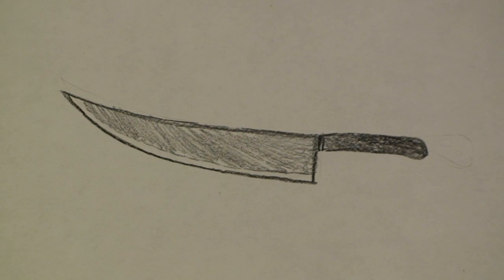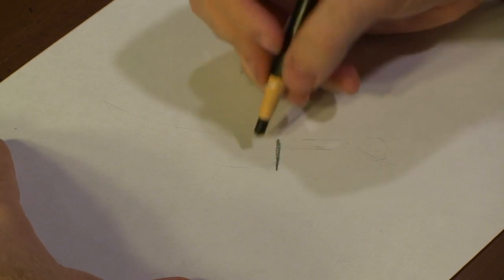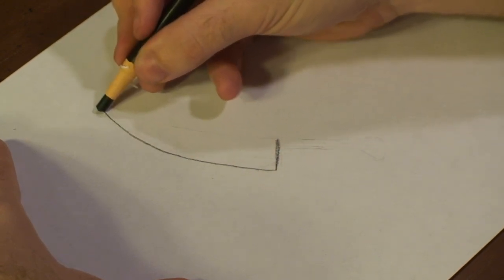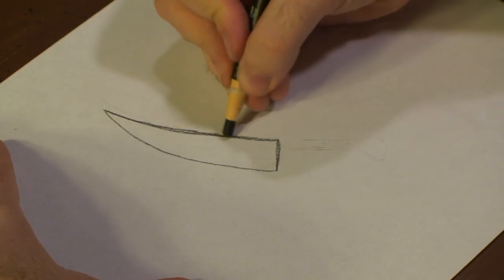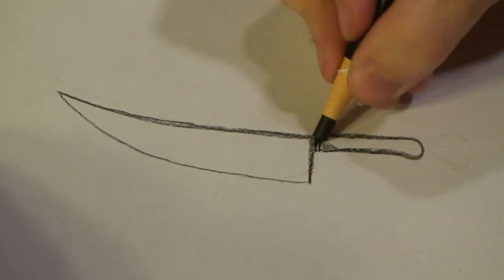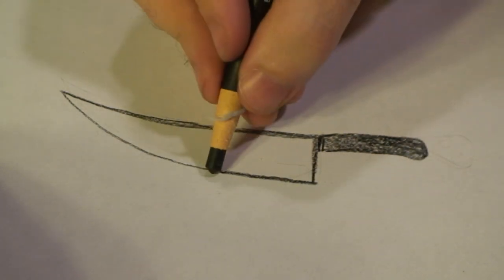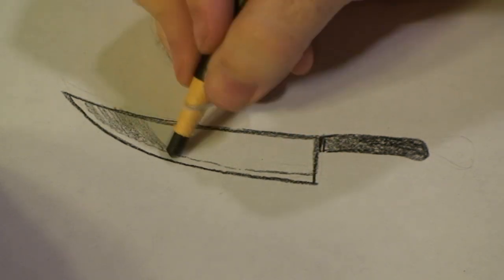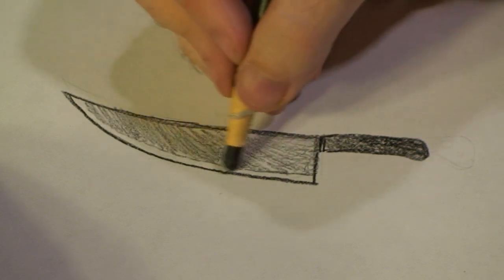Drawing Lessons : How to Draw a Real Knife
Drawing a real knife can include variance on how sharp the knife is, as well as how much blood or stains are on it. Make your real knife fit your drawing with help from a professional illustrator and 2-D animator in this free video.

Series Description: Drawing can take many different forms, from masks to houses to signs, all to make a unique creation of your own. Draw things for profit or for pleasure with help from a professional illustrator and 2-D animator in this free video.